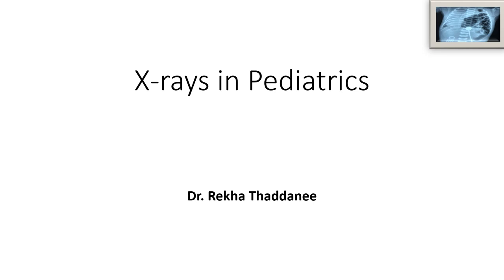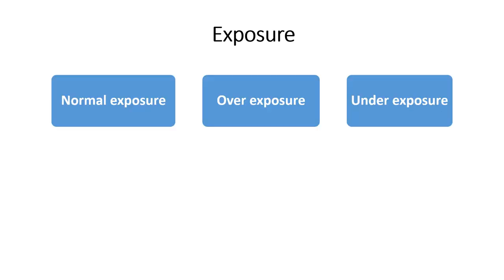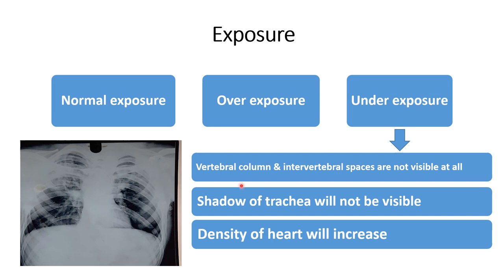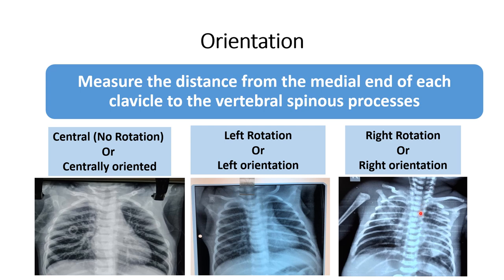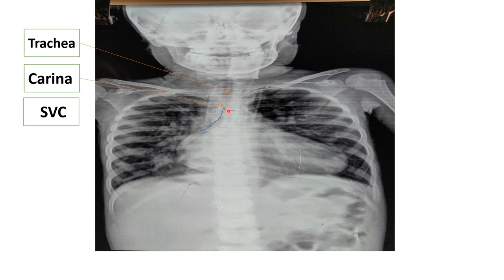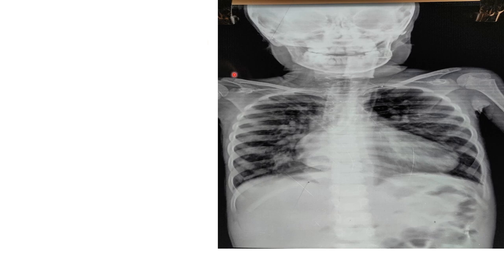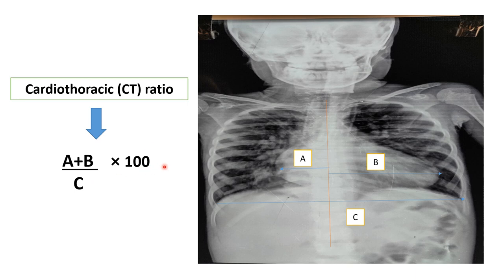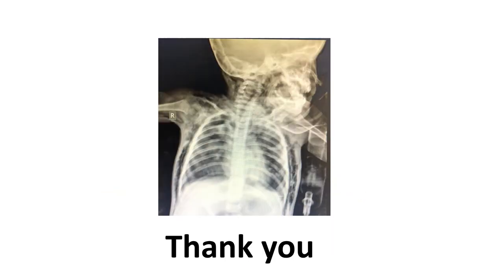Reading Chest X-Ray | Pediatrics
This video describes the method of reading Chest X-Ray of pediatric patients.